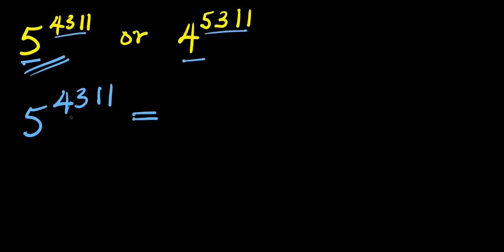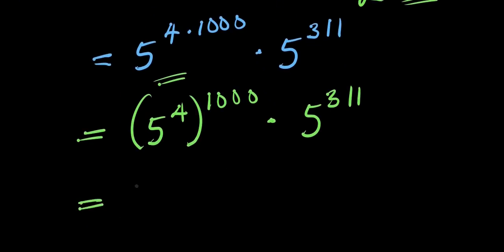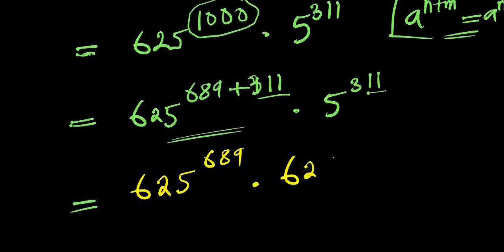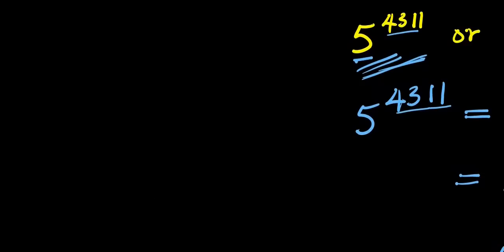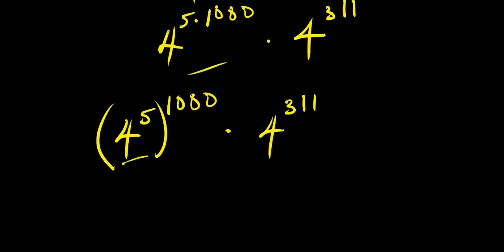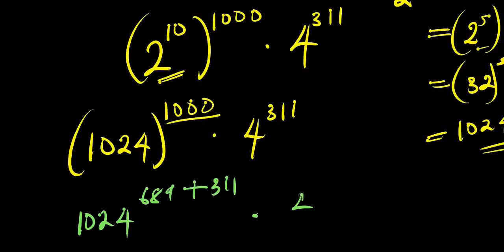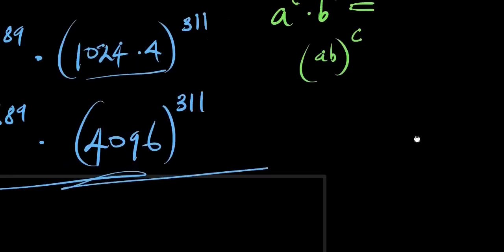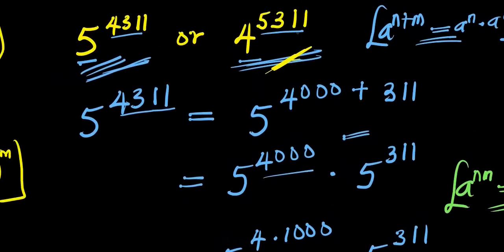Comparison Problem || Which is Bigger? || No Calculator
Hello, this channel will help you solve all mathematics problems,  whether you're a student preparing for competitions, a math enthusiast, or someone who loves logical problem-solving, this channel is designed to sharpen your skills and deepen your understanding of mathematics.

Join me as we explore elegant solutions, break down complex problems, and uncover the beauty of math in a simple, approachable way. Let's conquer math together—no calculator needed!